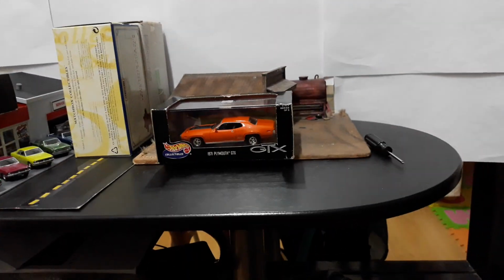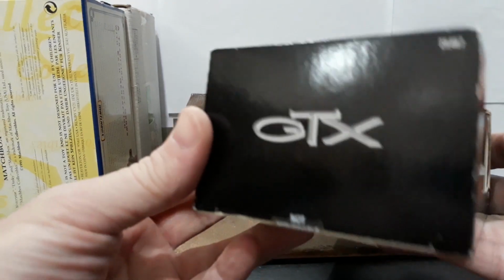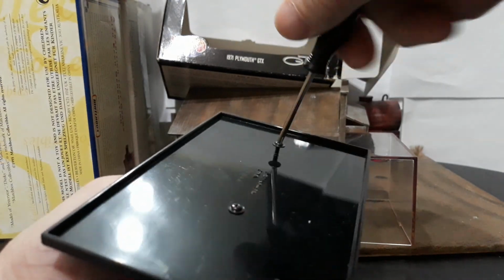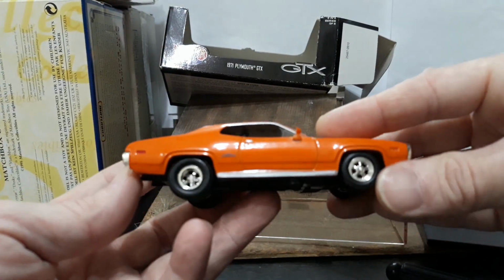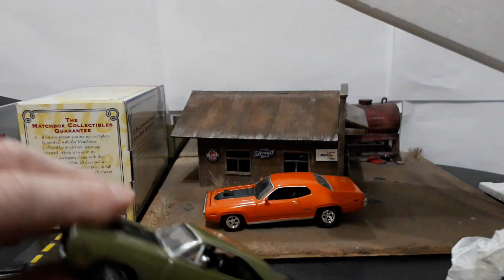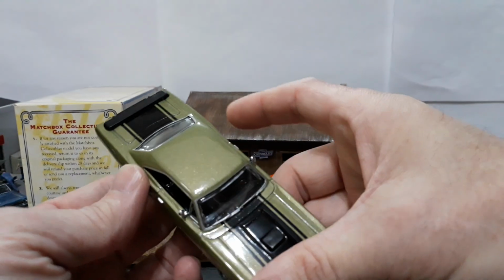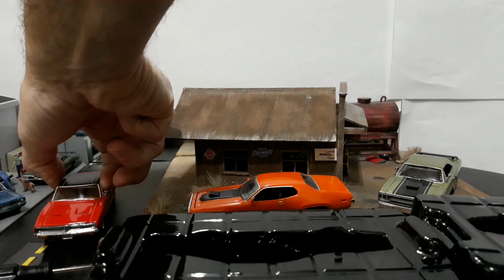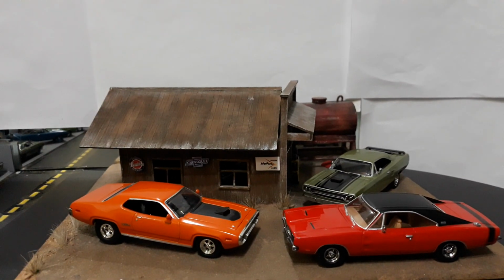Unboxing some 1/43 Mopar B bodies from Matchbox & Hot Wheels including a Charger, Roadrunner, & GTX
In this episode My son Ethan and I unbox and review some 1/43 Mattel Mopars, including a 71 Plymouth GTX from Hot Wheels and a 69 Dodge Charger and a 70 Plymouth Roadrunner from Matchbox Yesteryear.